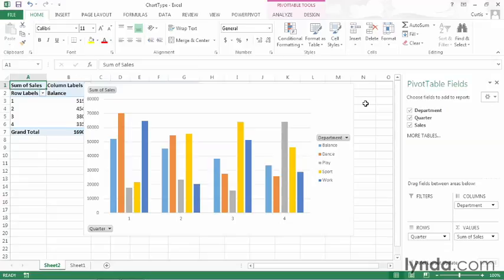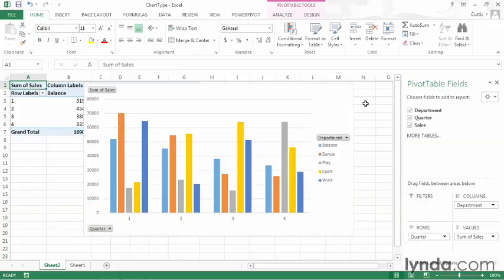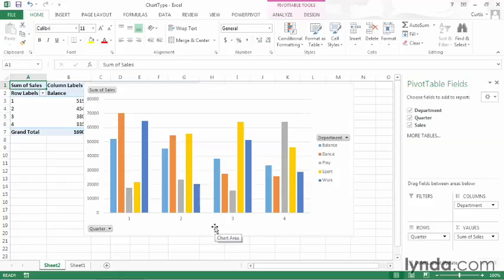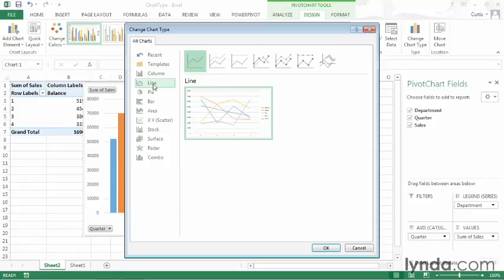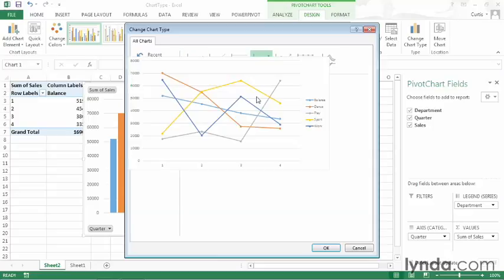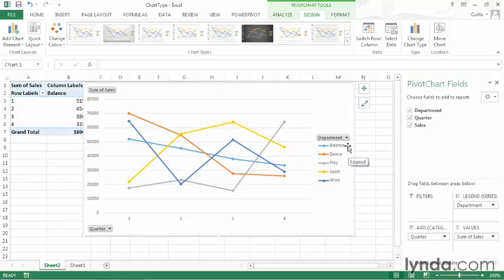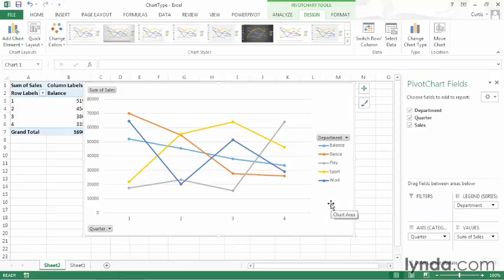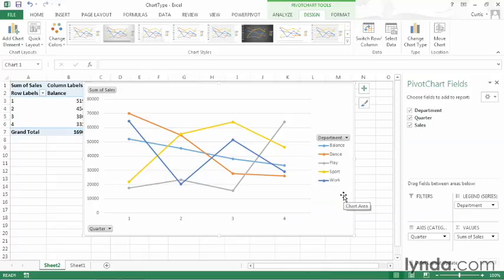7 6 charttype